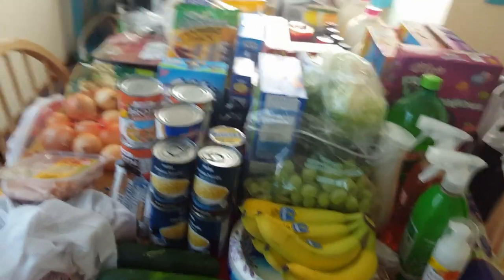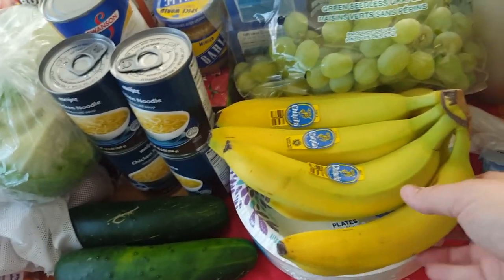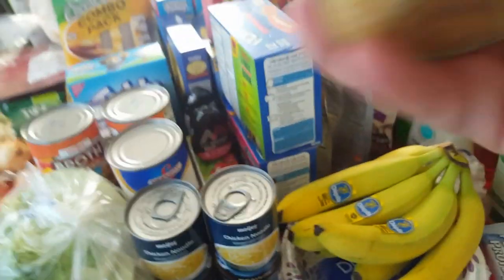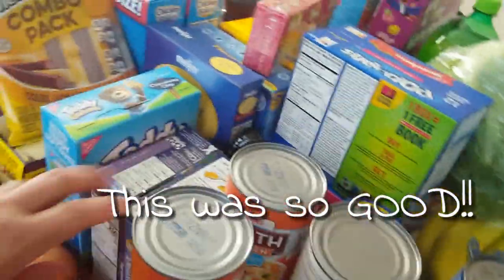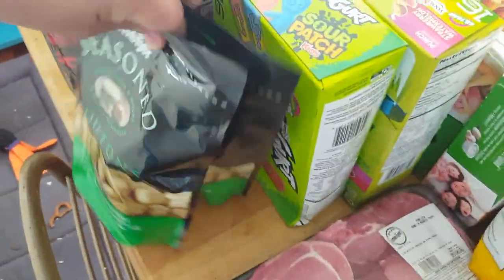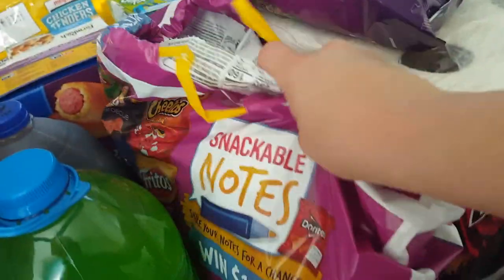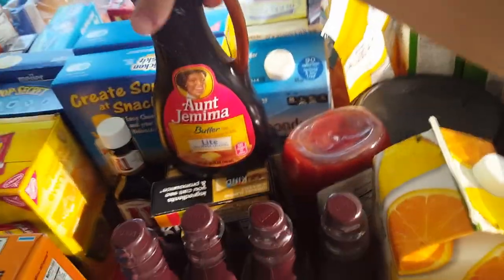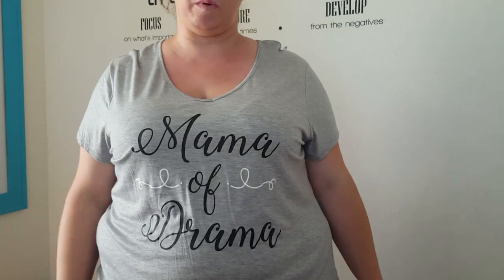LARGE GROCERY HAUL // WEEKLY SHOP WITH ME // FAMILY OF 6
Hey all! Welcome to my weekly shop with me! Today we are going to have a large grocery haul. We had a ton of stuff we needed so we hit the store hard!

**Items in my videos**
Shark Duo Vacuum
OCedar Spin Mop

**Music*
Vexento - Devotion

LARGE FAMILY HAUL // WEEKLY SHOP WITH ME // FAMILY OF 6